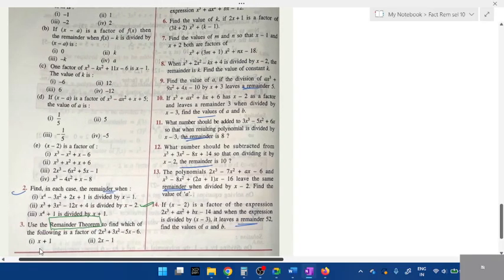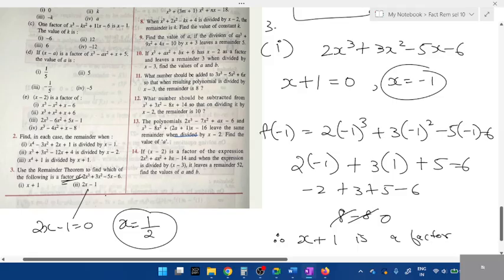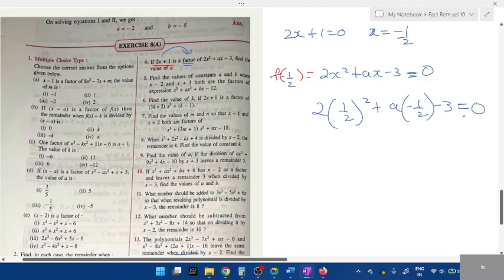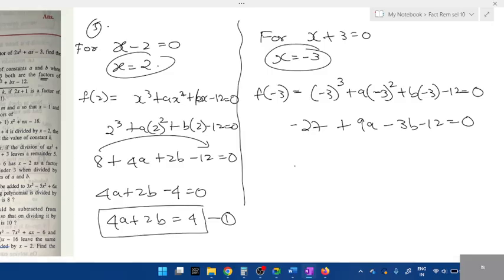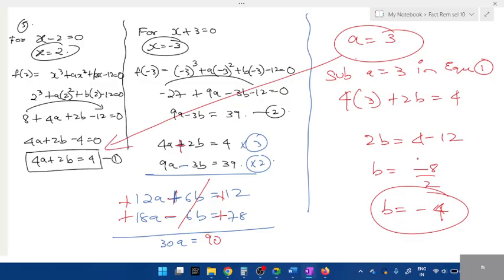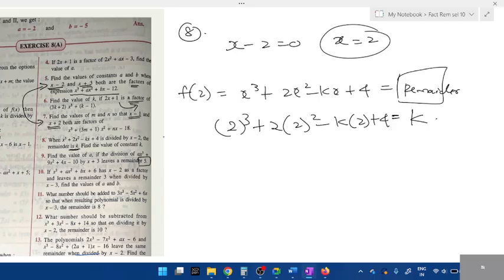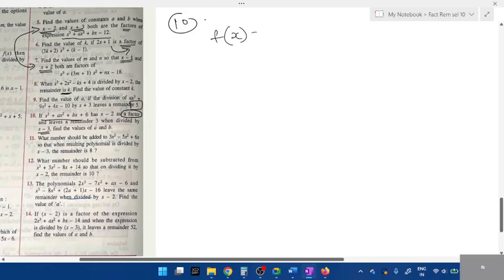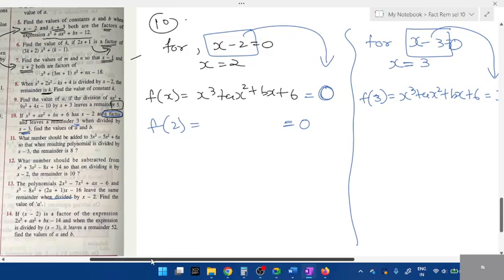Remainder & Factor Theorem, Part-2